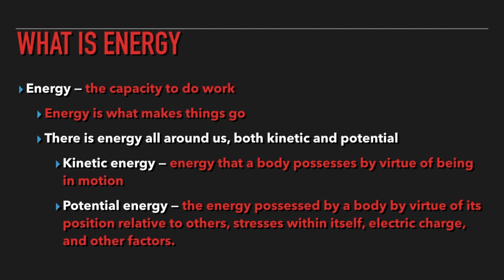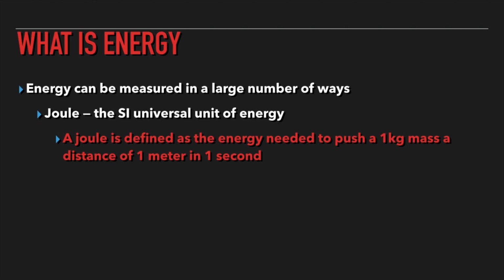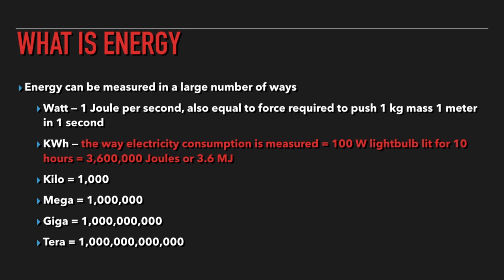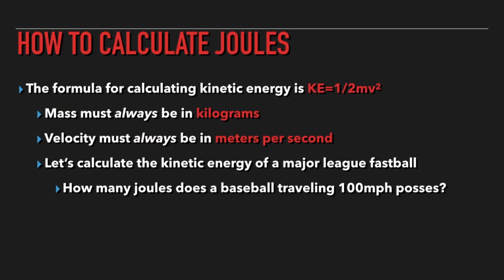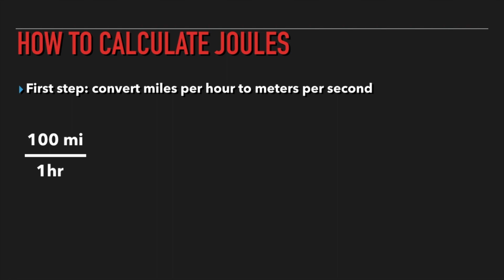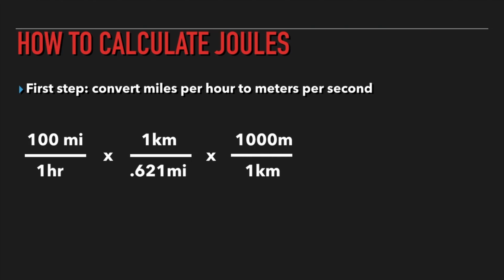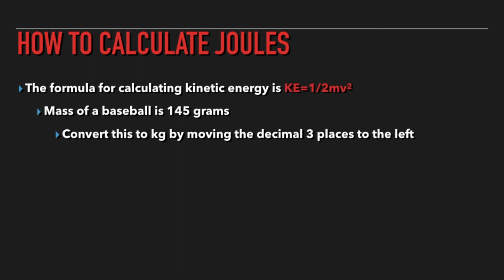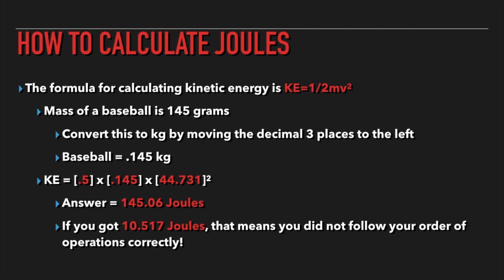Calculating Joules 2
This is for a graduate school assigment, but it's useful to have anyways!